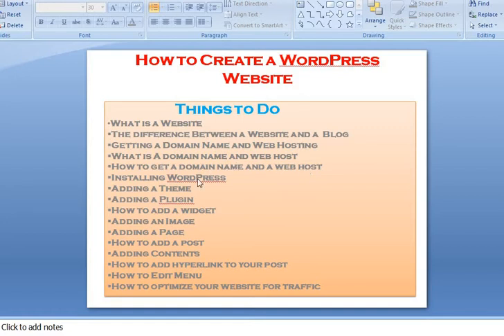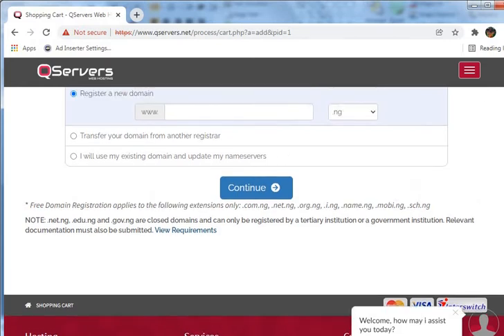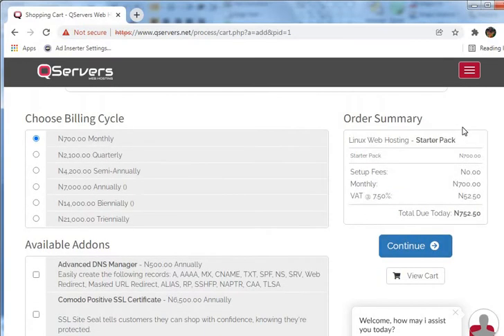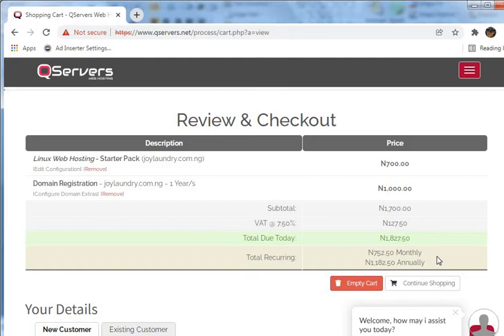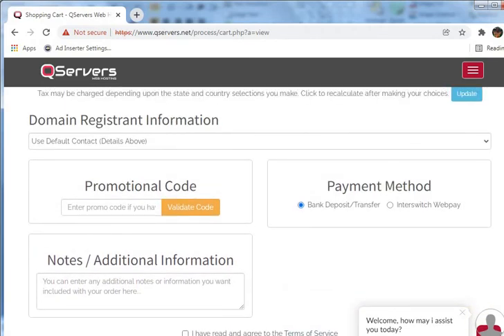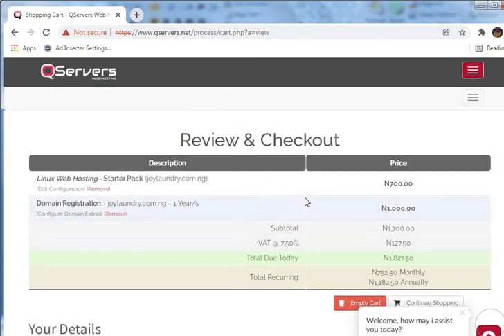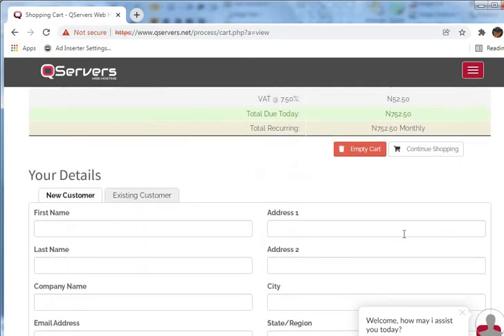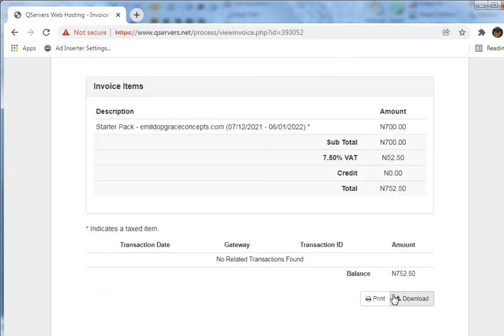How to Get a Domain Name and Web Hosting service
A domain name is the name of your website. It is the address associated with your business on the internet. With it internet users can access your business online. Just as a physical business has a business name and address, your domain name is the name and address of your business.

Web hosting is the process of renting a space on the world wide web to store youR files. A web hosting company is called a web host as they provide space for people to store their files on the internet.